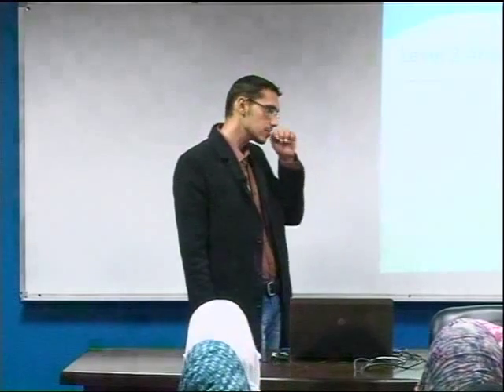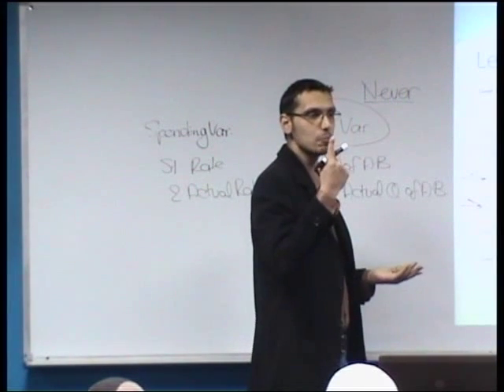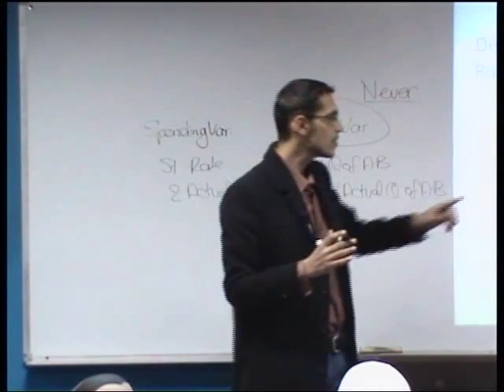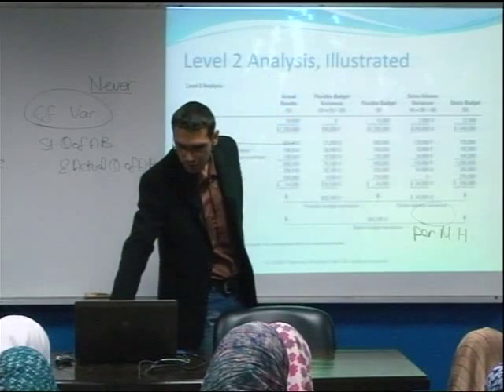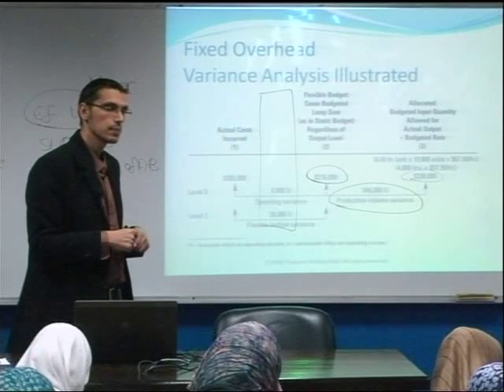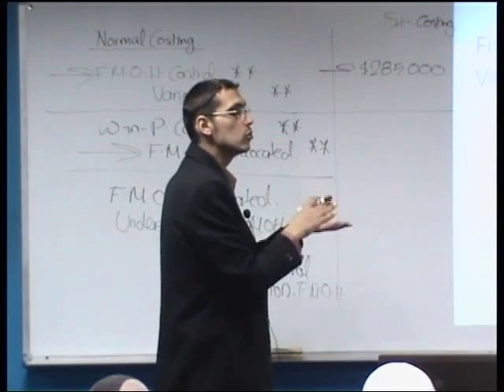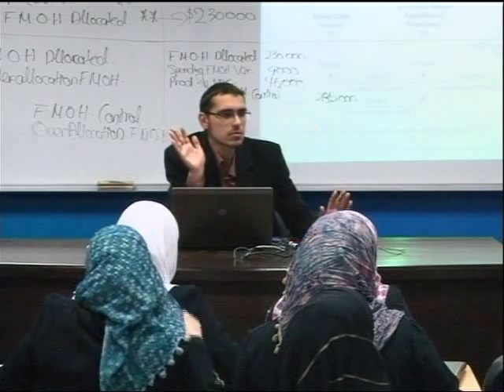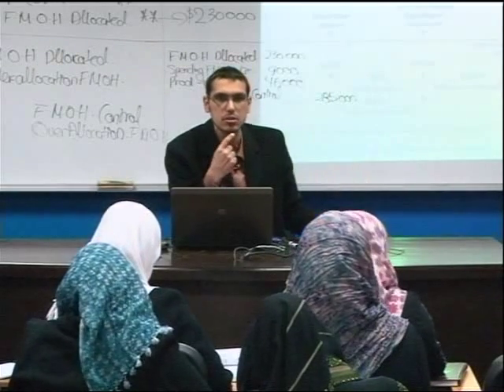Variance Analysis "8"